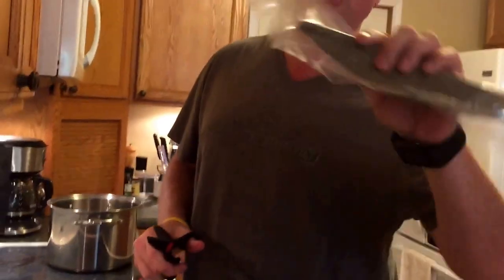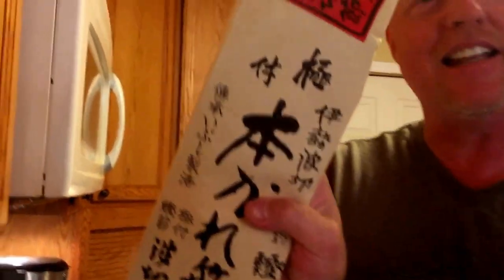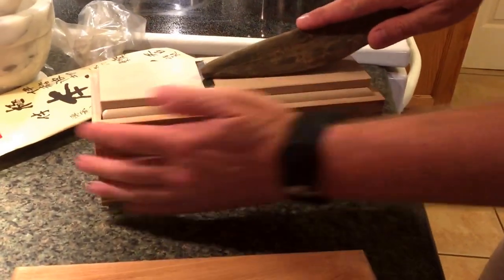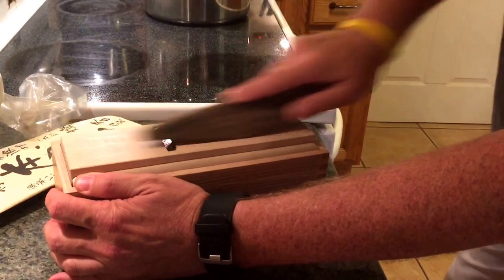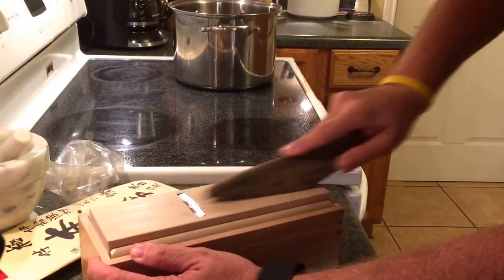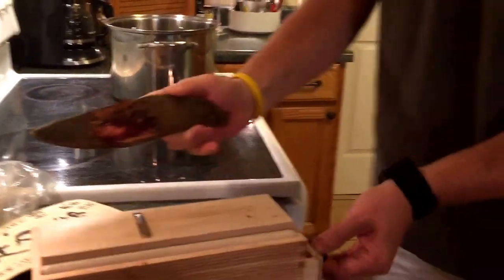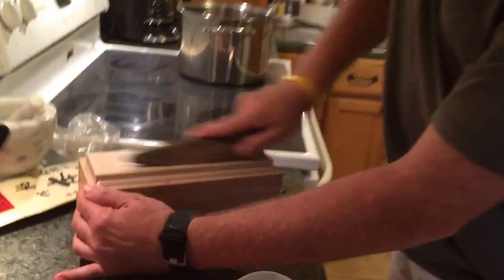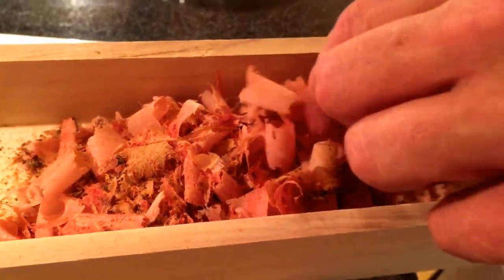Katsuobushi bonito 鰹節 かつおぶし おかか shaver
Making miso soup, step one. Dashi is a base made of water, kombu (seaweed) and katsobushi (skipjack tuna) shavings.